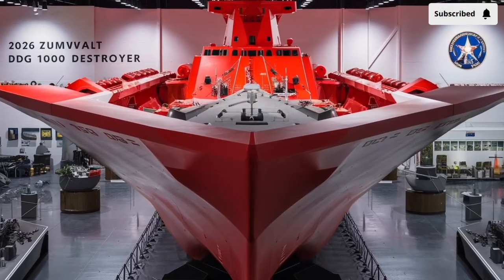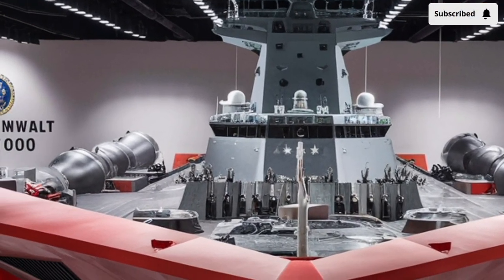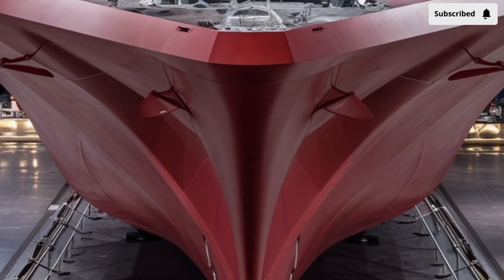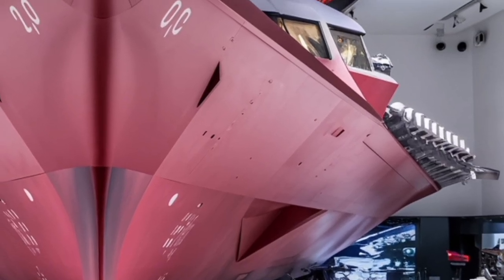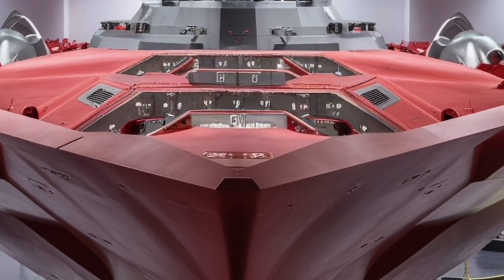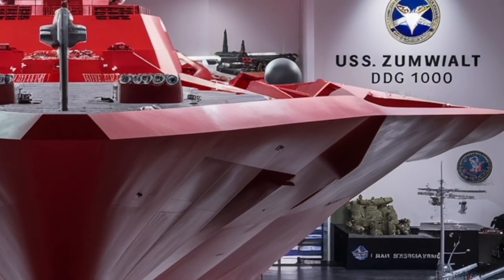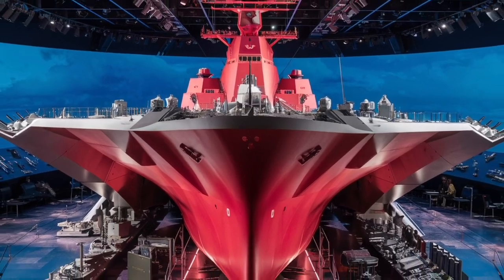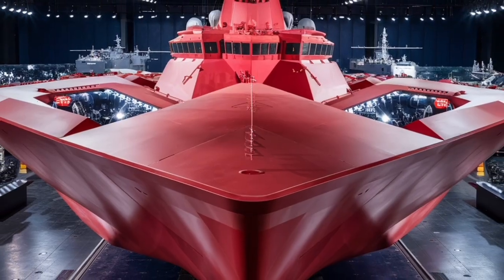“USS Zumwalt DDG 1000: The Future of Naval Warfare”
Meet the USS Zumwalt DDG 1000, the U.S. Navy’s most advanced and futuristic destroyer ever built. In this video, we take a deep dive into the incredible technology, stealth design, and unmatched power of this next-generation warship. From its radar-evading shape and all-electric propulsion system to its powerful missile systems and cutting-edge automation, the Zumwalt is a true marvel of naval engineering.

Discover how this $4 billion destroyer can operate almost invisibly, deliver devastating firepower, and adapt to future weapons like railguns and laser cannons. We’ll explore its history, challenges, and upgrades in 2026 that make it one of the most capable ships on the planet. Whether you’re a military enthusiast or just curious about the future of warfare, this video has everything you need to know about the USS Zumwalt – the destroyer redefining naval power.

⚓ Topics Covered:

Stealth design and radar signature

Electric propulsion and power system

Advanced weapons and missile technology

Automation and small crew operation

2026 upgrades and modernization

Real-world impact on naval warfare